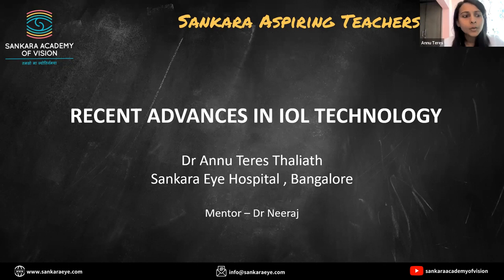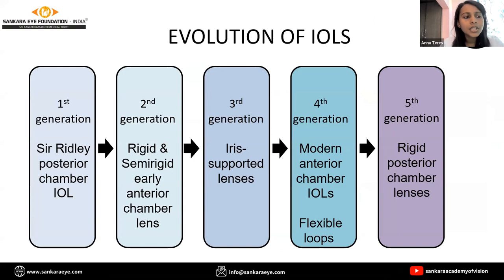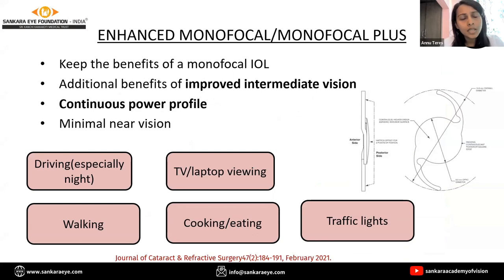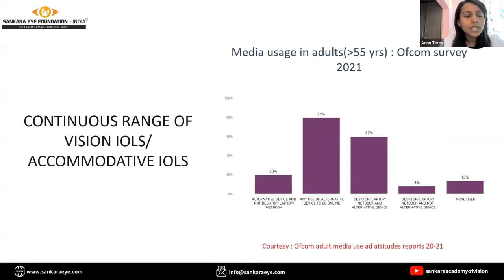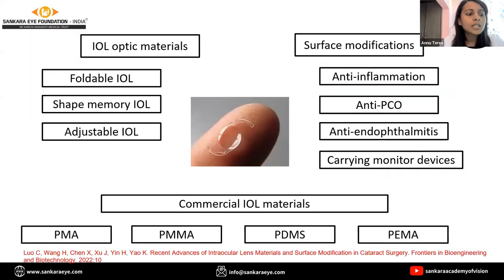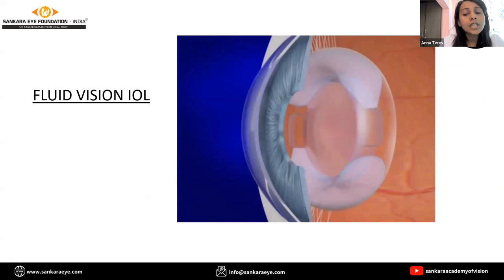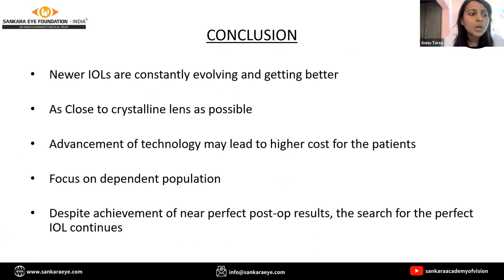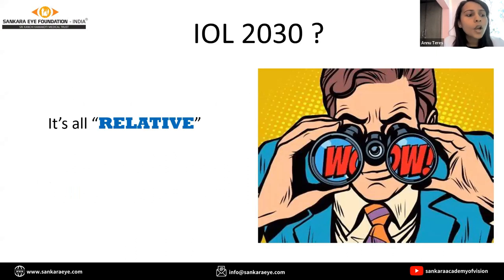Recent advances in IOL technology - Trifocal, quadrifocal, EDOF, Light adjustable IOLs etc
Recent advances in IOL technology - Trifocal, quadrifocal, and extended depth-of-focus (EDOF), Light adjustable IOLs (LALs), Fluid vision lens, Liquid lens, etc by Dr.Annu Teres Thaliath.

SATS - Sankara Aspiring Teachers Series is a unique set of Lectures on topics of relevance to postgraduates in Ophthalmology.

The lecture in a short 5-minute format is presented by our DNB residents , supported by mentors. The panels are eminent ophthalmologists from across India who quiz them on the topics.

We hope that this set of lectures would be useful for those looking for a quick review on these topics. The topics have been selected from frequently asked questions in postgraduate exam